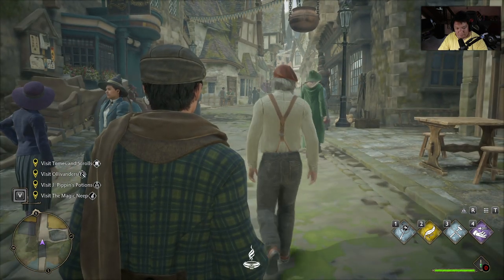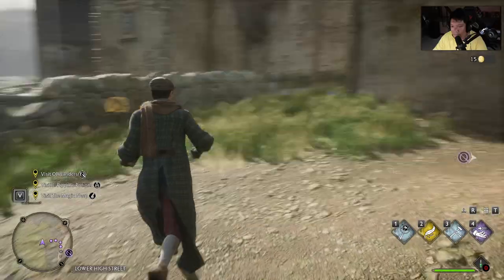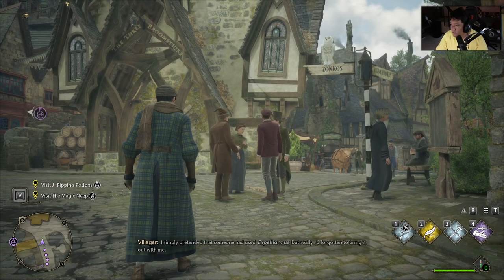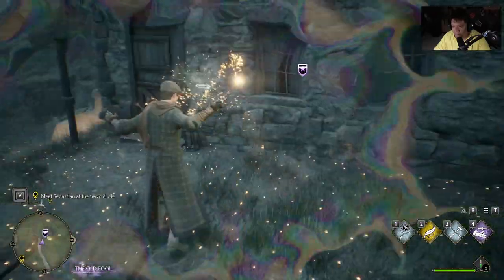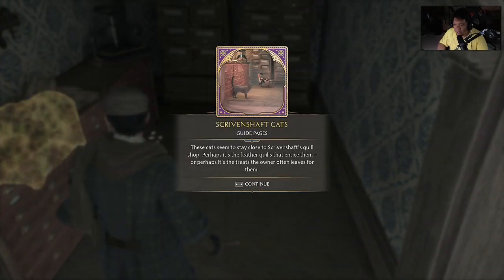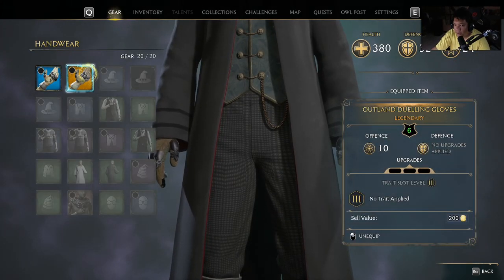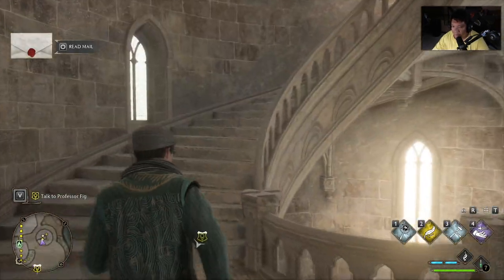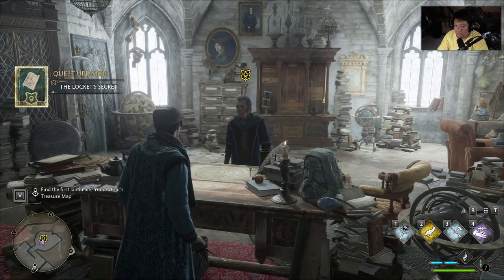Hogwarts Legacy : Gameplay 3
Hogwarts Legacy walkthrough gameplay for the new PC game Hogwarts legacy 2023. Get to become the greatest witch wizard and experience becoming a Hogwarts student!